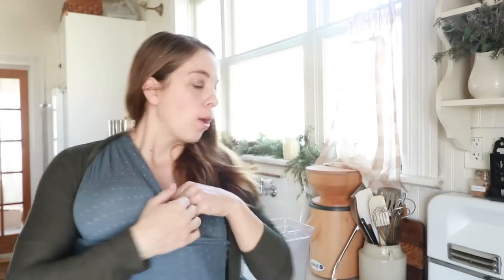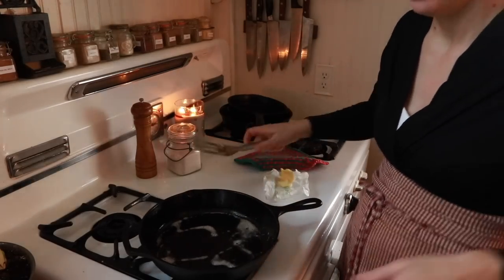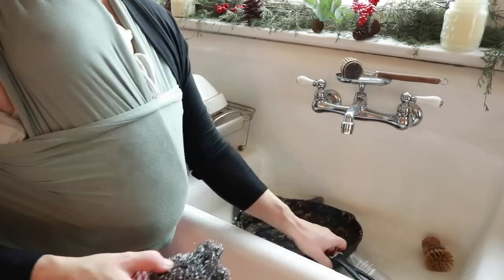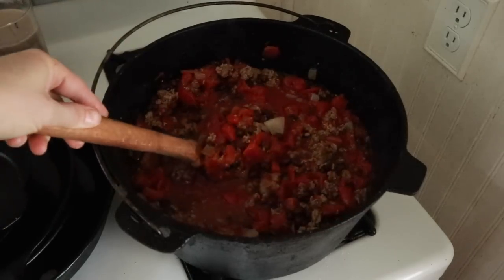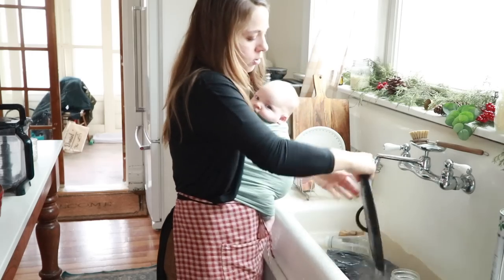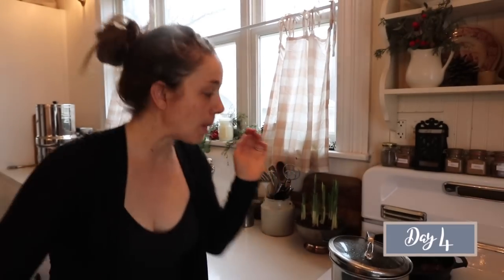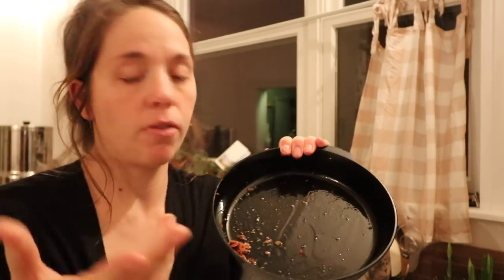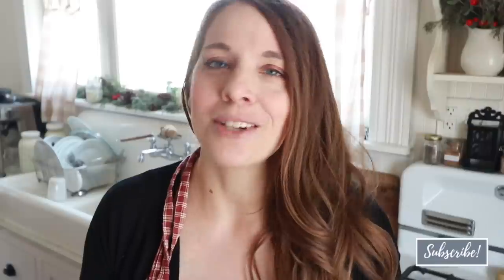A week in the life of my cast iron | How I ACTUALLY use cast iron in my kitchen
Watch as I take you through everything I cook in my kitchen using cast iron and how I clean it along the way!